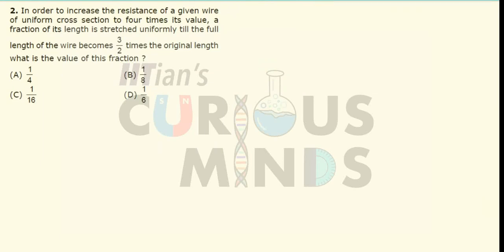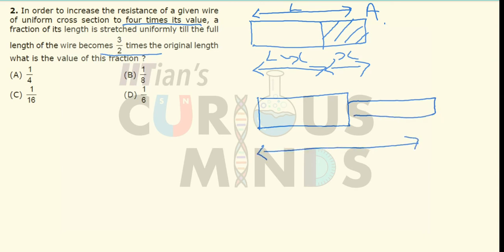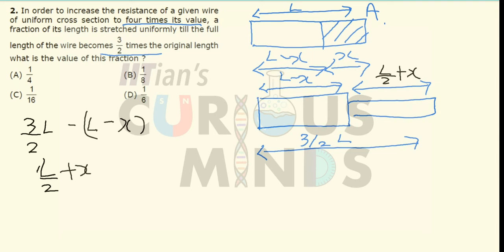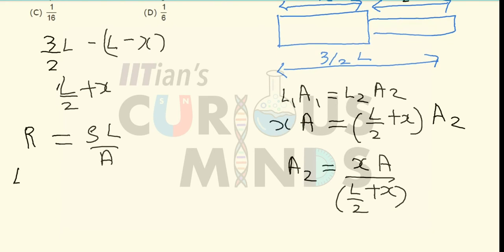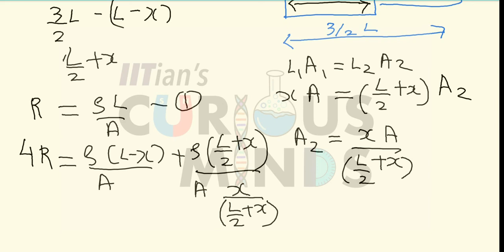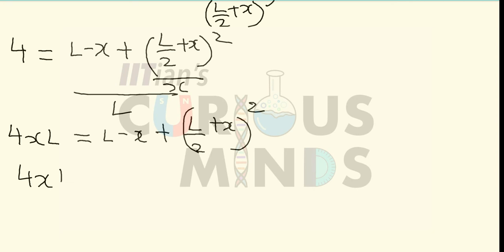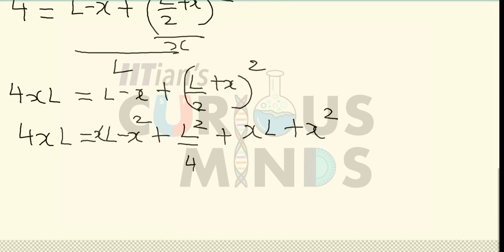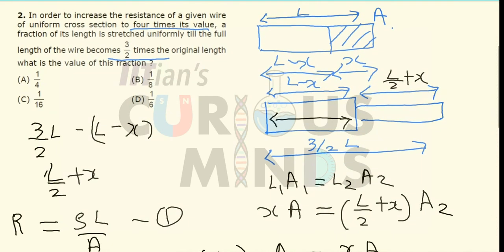Current Electricity Ex 1 Q 2 Jee